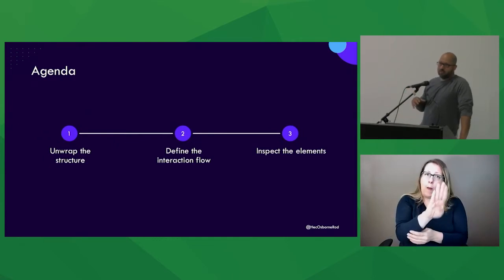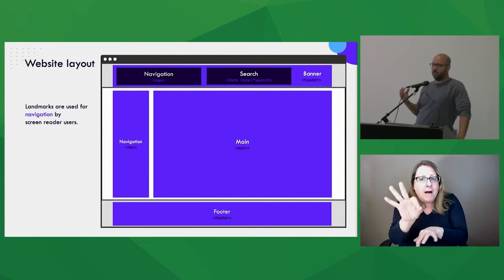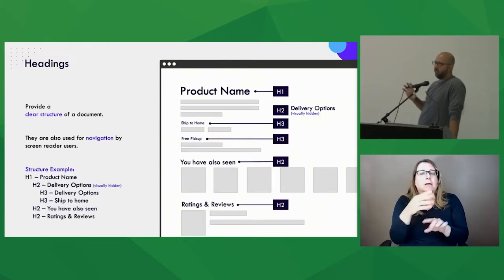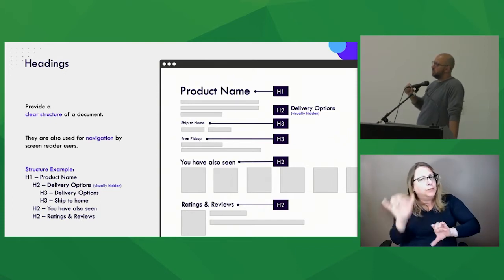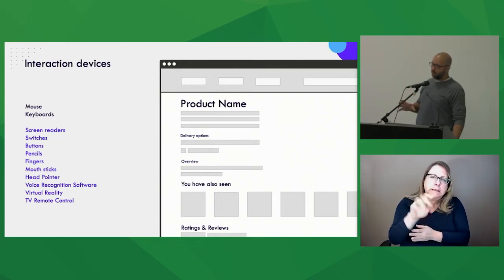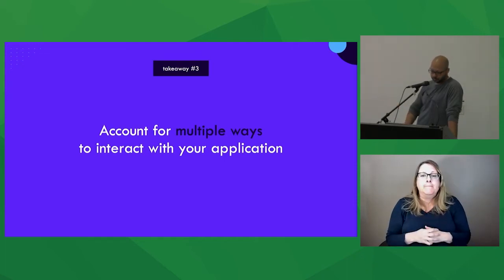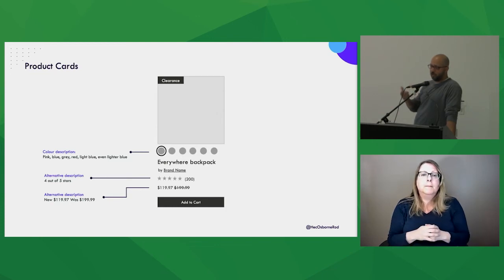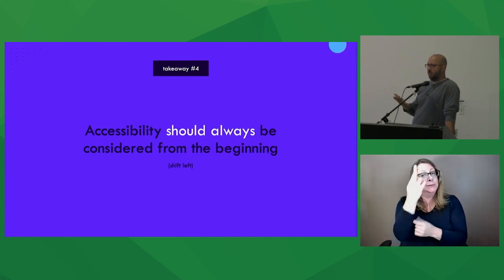Dissecting website through the eyes of accessibility​ - Hector Osborne Rodriguez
In this talk I use my experience as a Front End Development Manager & Accessibility Lead to dissect the structure of a website. You'll learn a 3 step process to evaluate designs & code to make decisions across disciplines to arrive at more accessible product experiences.​